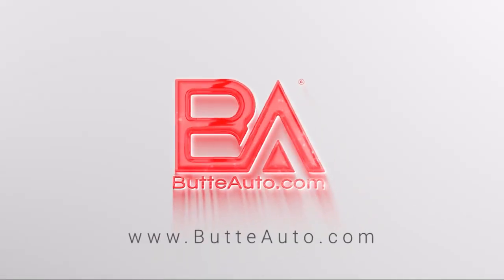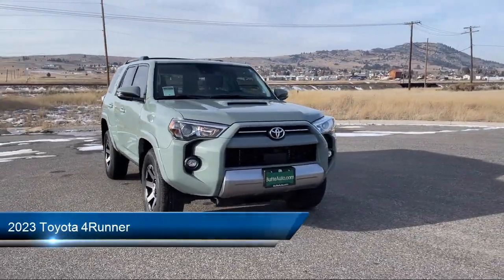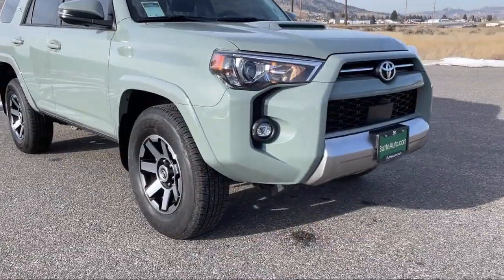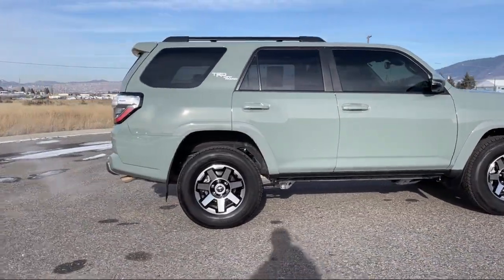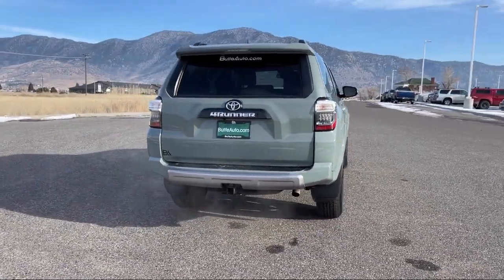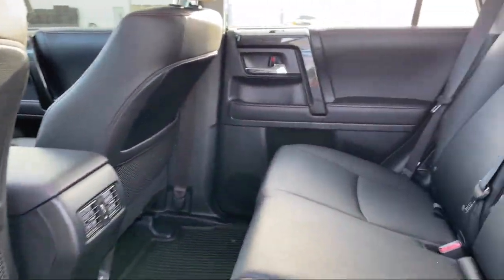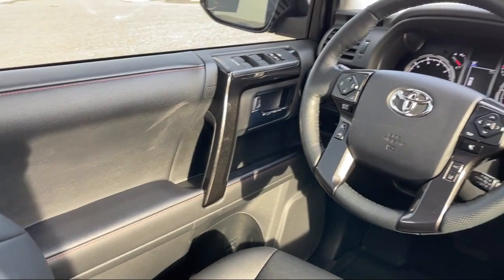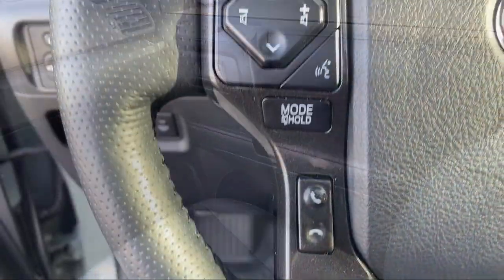2023 Toyota 4Runner TRD Off Road Premium Butte Anaconda Helena Bozeman Dillon Missoula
2023 Toyota 4Runner TRD Off Road Premium Stock Number: T319A Vin:JTERU5JR2P6179330.